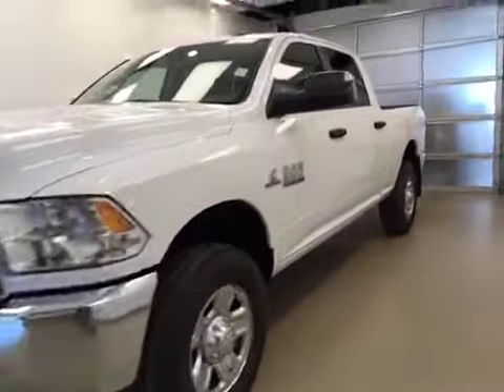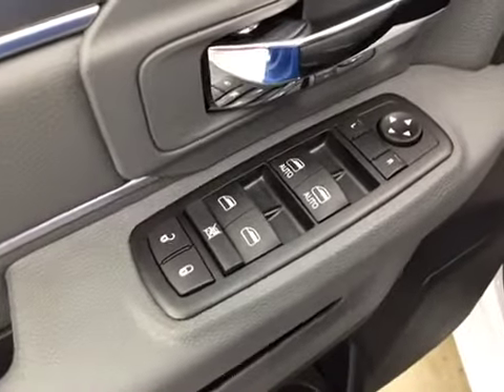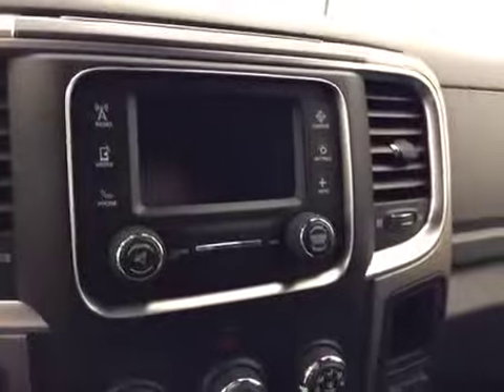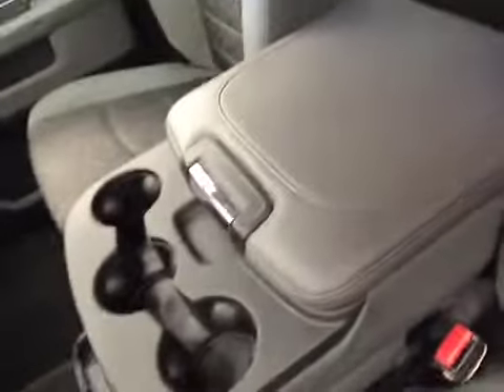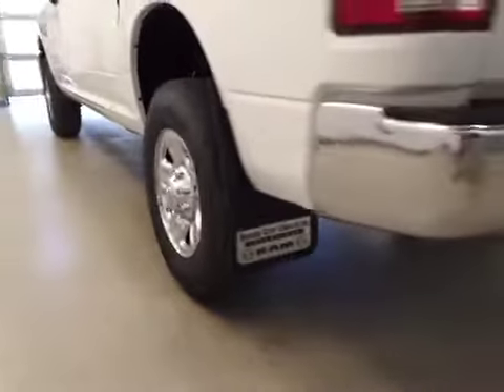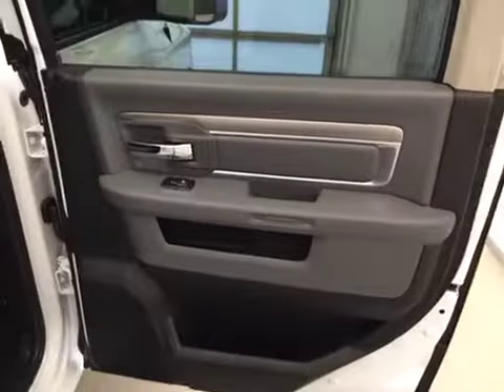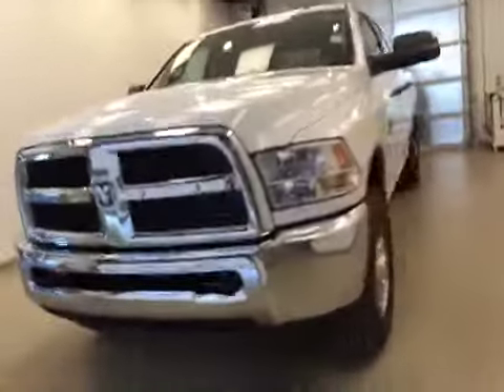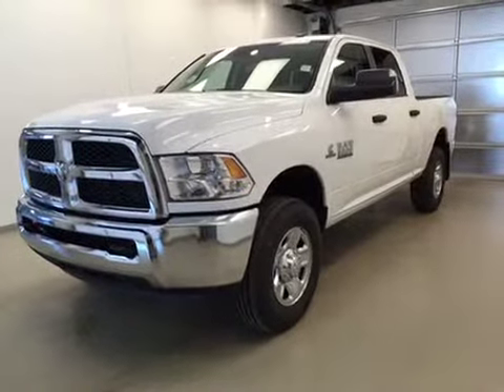2015 Ram 3500 4WD Crew Cab 149" SLT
This is a 2015 Ram 3500 4WD Crew Cab 149&quot; SLT with 6-Speed A/T transmission White[PW7,Bright White] color and Diesel Grey/Black interior color.  This video is recorded and uploaded by cDemo Mobile Inspector